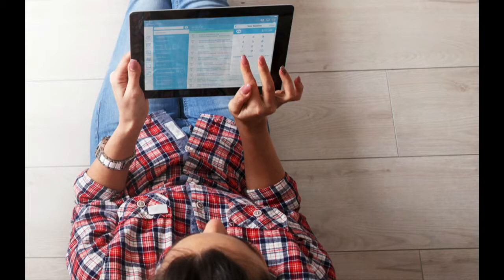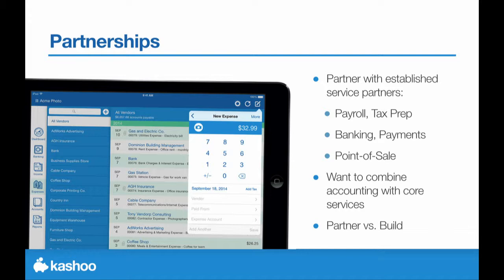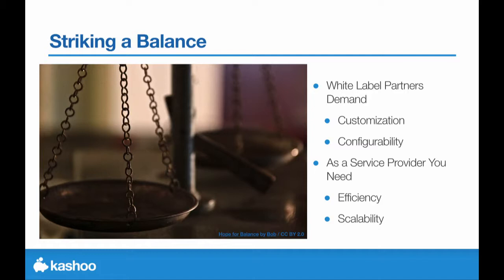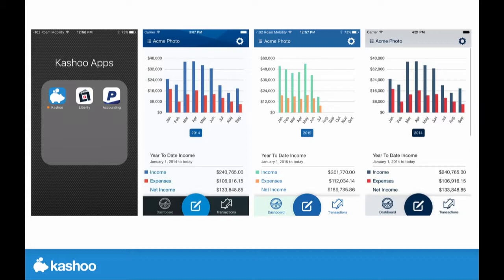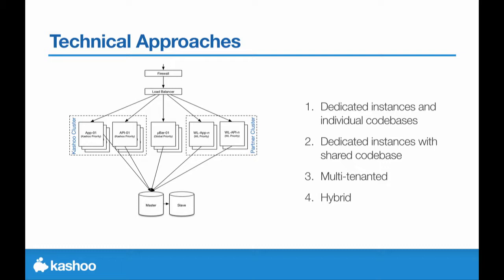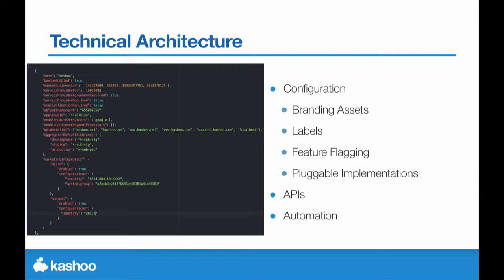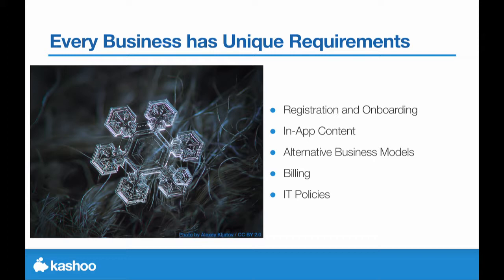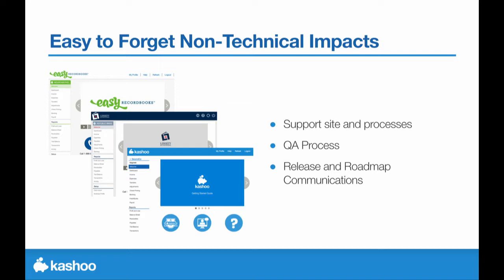FinDEVr SF 2015 / Kashoo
Kashoo demoed at FinDEVr SF in 2015.

With over 200,000 users in more than 180 countries, Kashoo is simple cloud accounting software for small business-on the web and on the App Store (the most downloaded accounting iPad app), but it’s more than just that. Kashoo is peace of mind. It’s control. It’s your business’ financial health at your fingertips, whether you’re working from your home office or meeting with a customer. Kashoo lets you run your business on your terms.